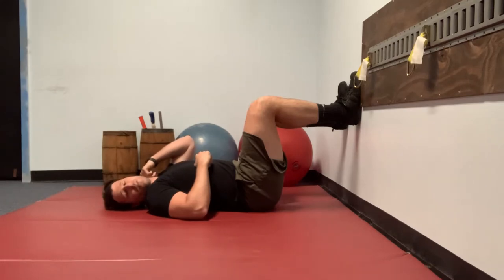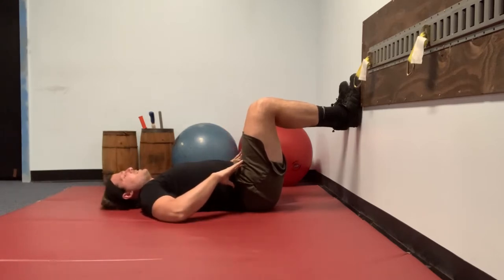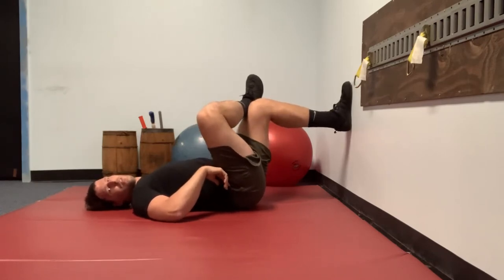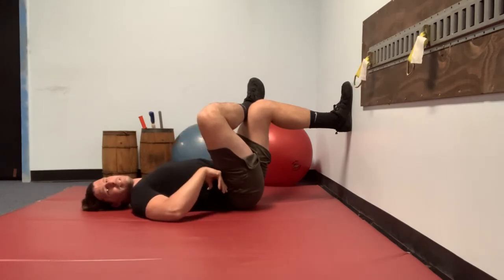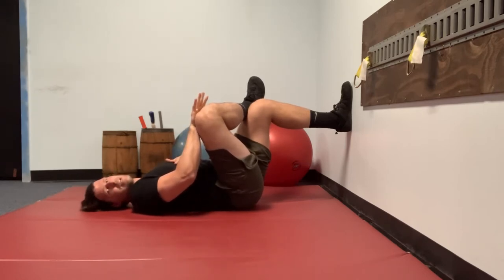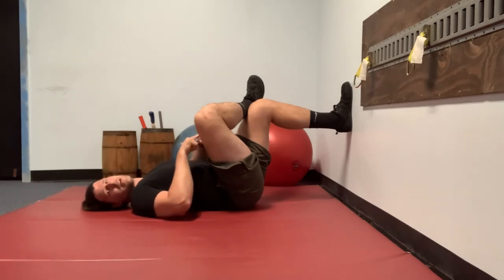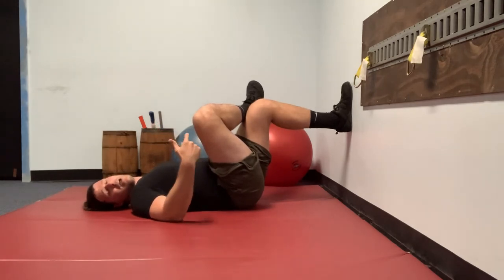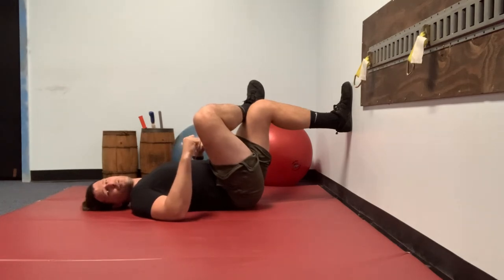PAILs/RAILs ER for Hip from Supine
be precise with your tissue activation